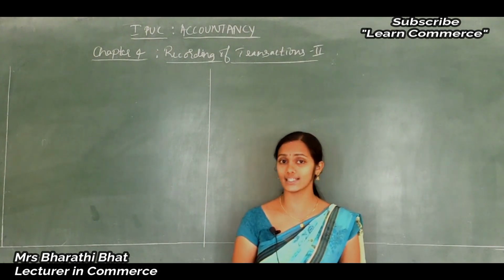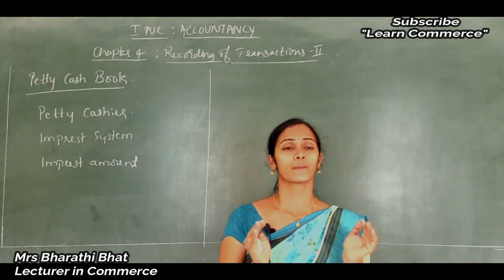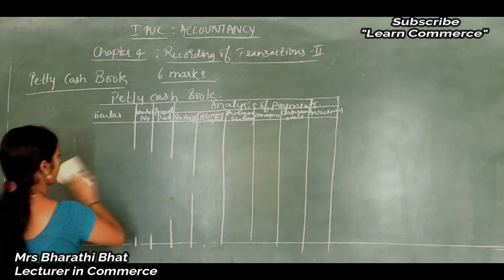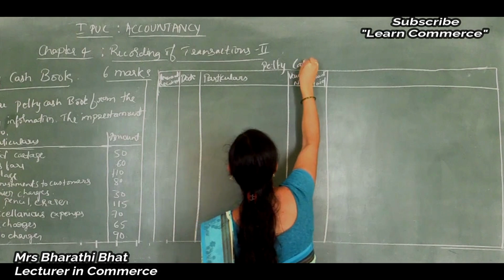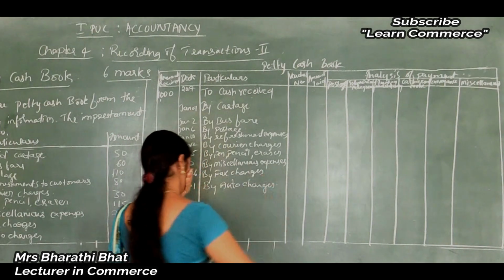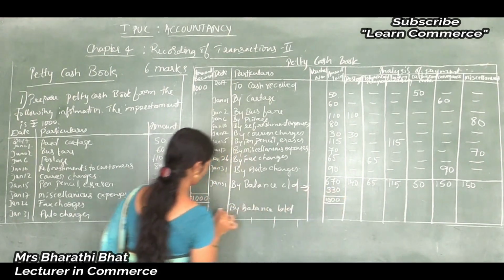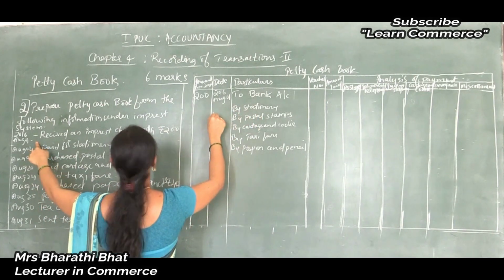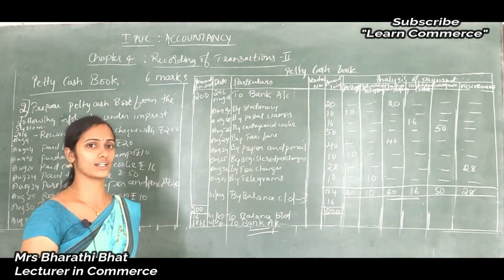Recording of transaction (Part 2) | Petty Cash Book | Class 11 Accounting Online Class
COMMERCE: CEBA/HEBA/EBAS

SCIENCE:  PCMB/PCMC/PCMS